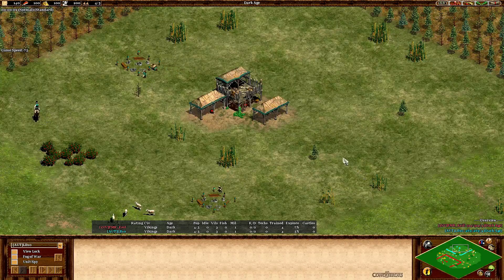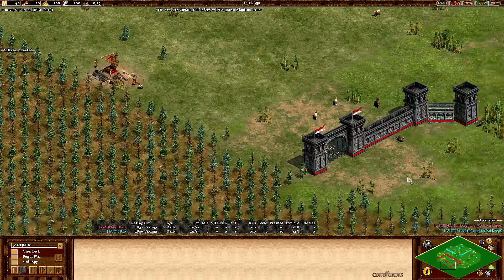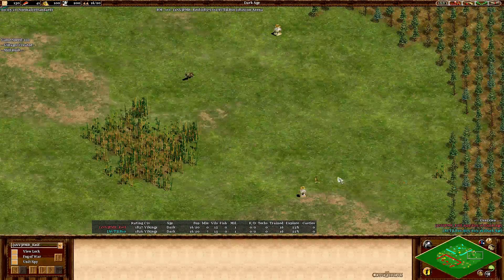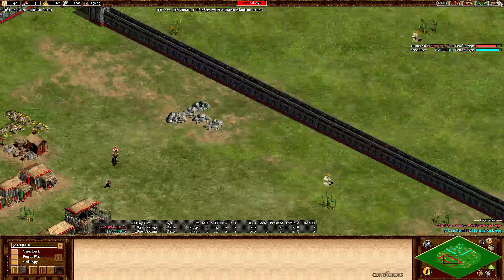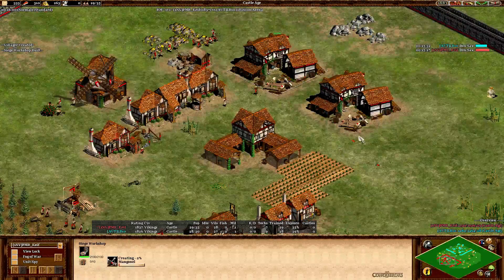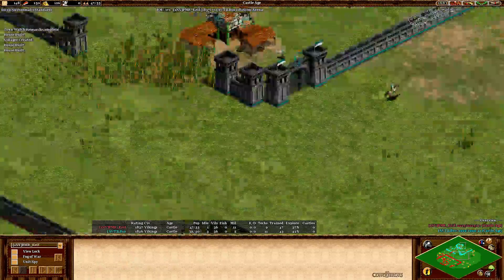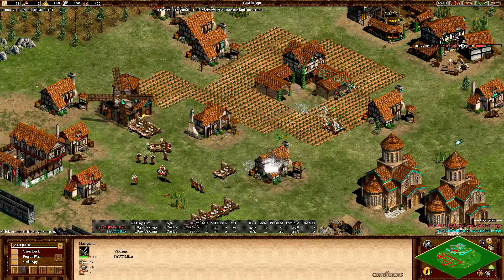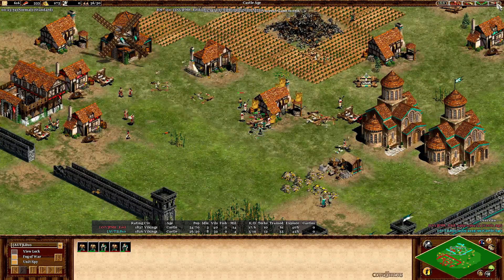Arena September 2016 LB10 vs Keif Vikings Surprise Rush